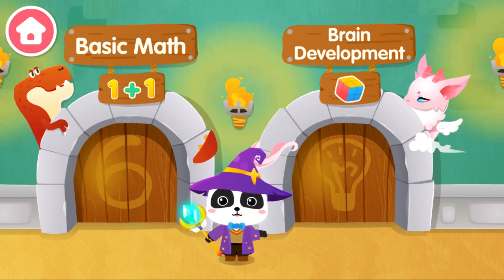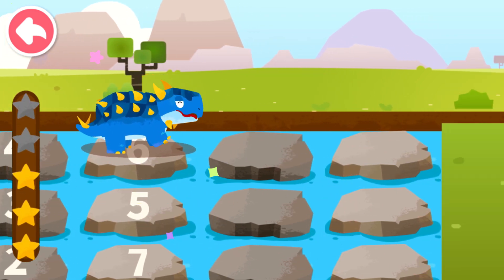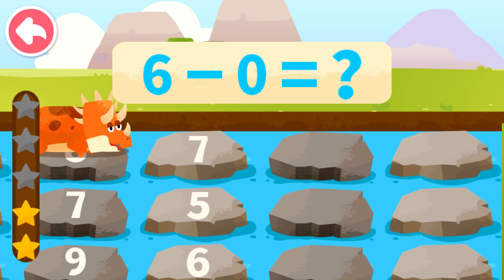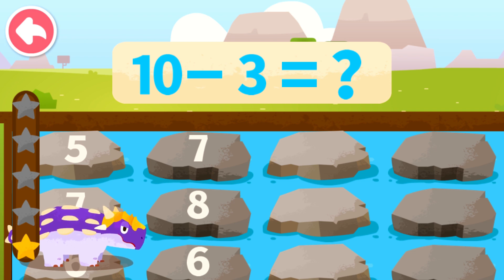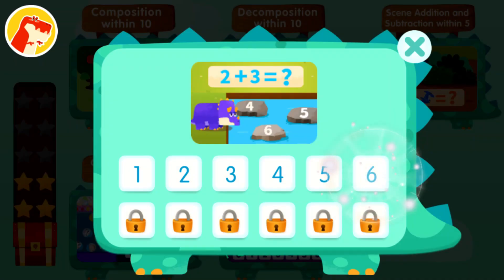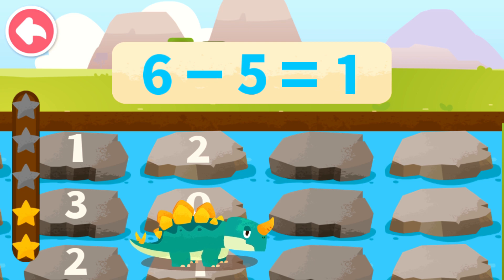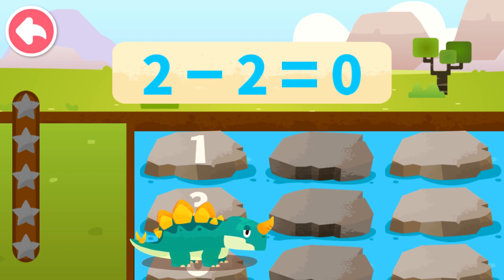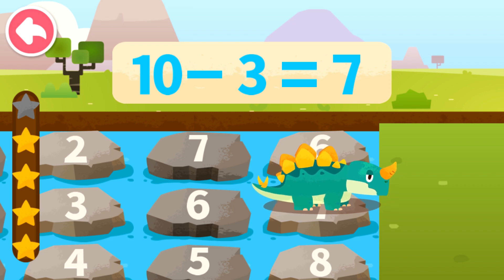Baby Panda Learning Academy #14 - Basic Math - Mental Calculation within 10 | BabyBus Games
Learn to add and subtract within 10 with cute dinosaurs!